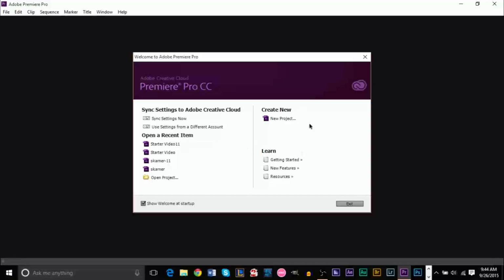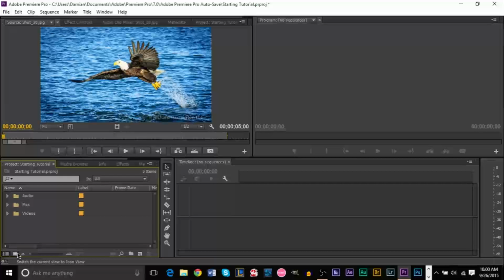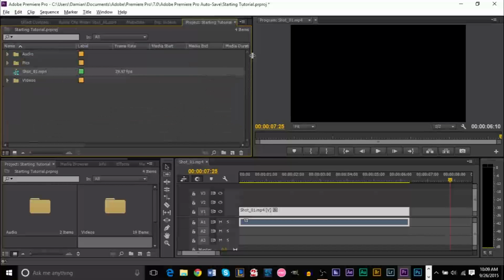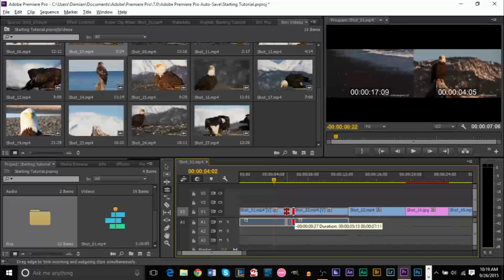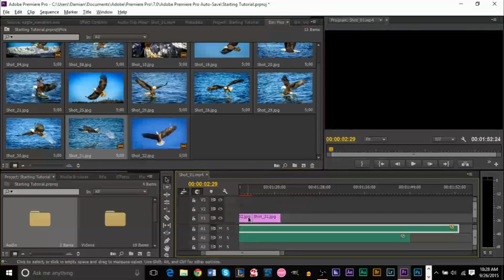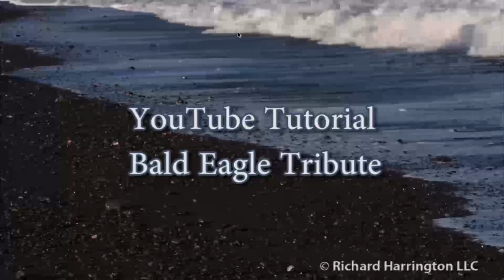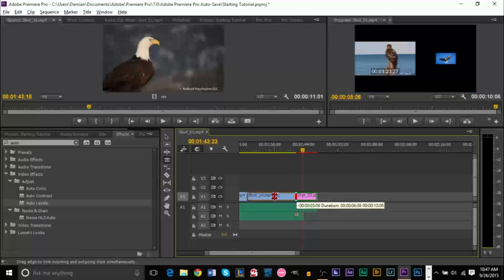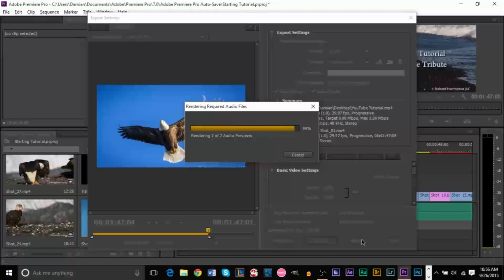How To: Use Adobe Premiere Pro (Beginners' Guide)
A quick and easy how-to guide for using Adobe Premiere Pro. This video focuses on teaching you how to use Adobe's video editing software and shows you some of the basic techniques for video editing.

To download the image and video files that I am using in this tutorial and follow along in your own Premiere Pro project, please download the file below from the link provided:

How to use Adobe Premiere Pro
Learn Adobe Premiere Pro
Learning Premier Pro
Adobe Premiere Pro Guide
Adobe Premiere Pro Tutorial
How to video edit
Adobe Premiere Pro for Beginners
Video Editor
Video Editing Program
GSmaniamsmart